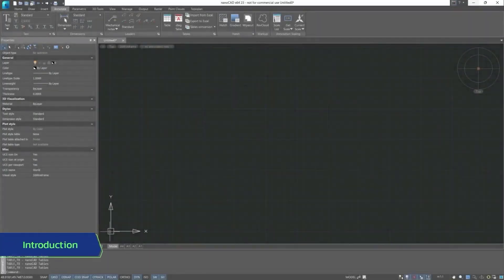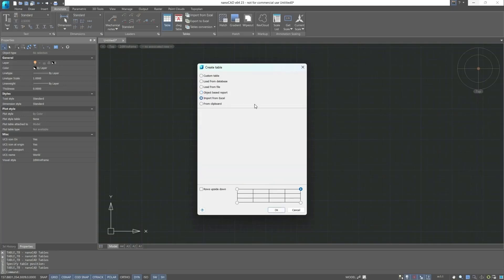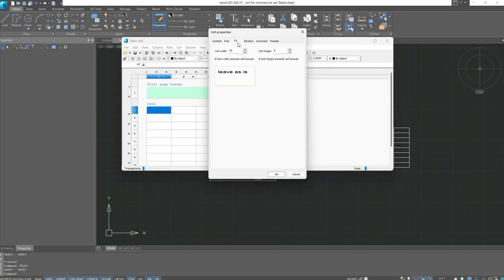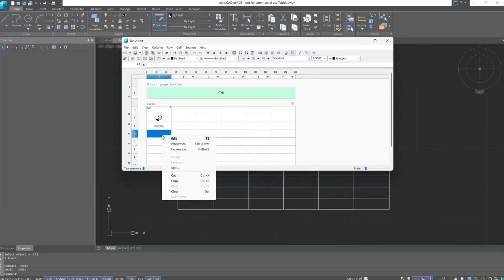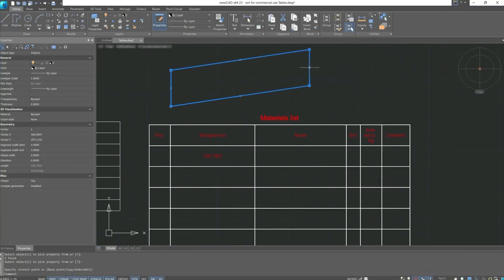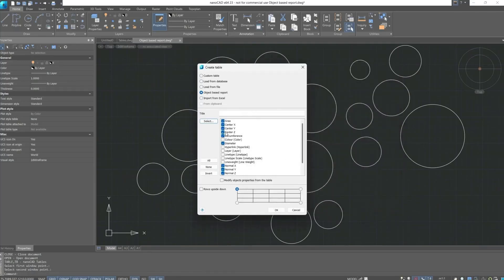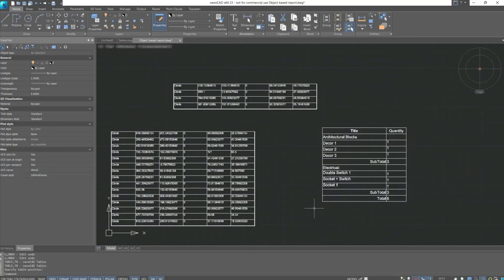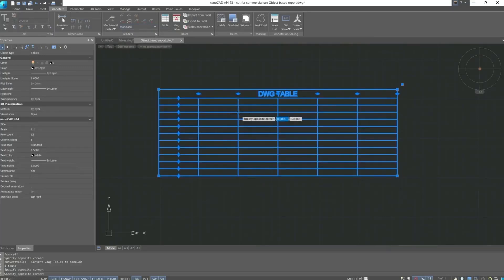Tables in nanoCAD Platform: Lesson 15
The lessons cover a range of tasks, including creating custom tables, importing tables from the nanoCAD database, downloading files with tables of various formats, generating tables that report on existing plan objects, and importing tables directly from MS Excel.

🔶 Try nanoCAD now!